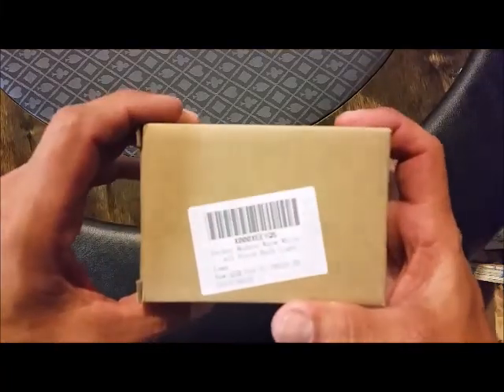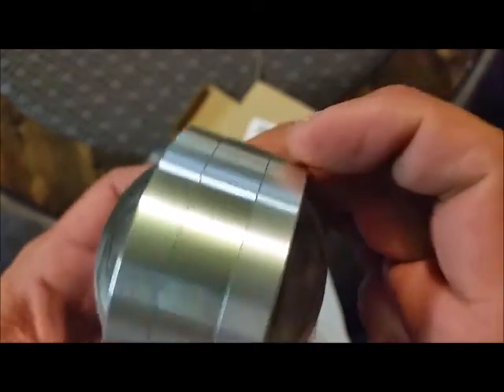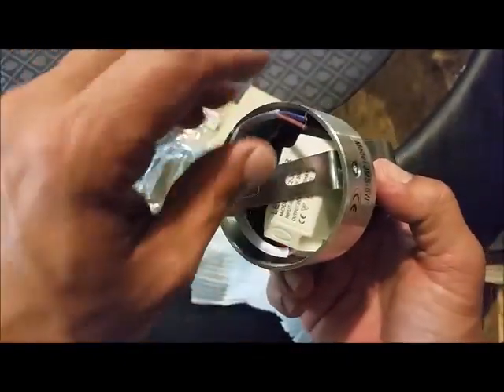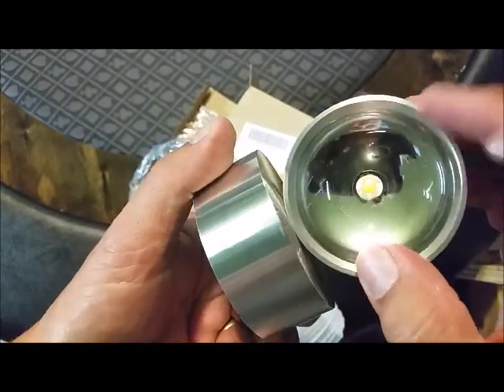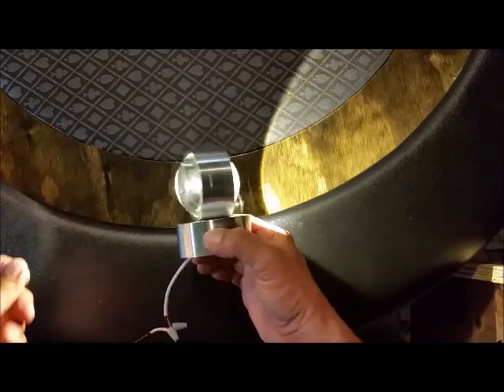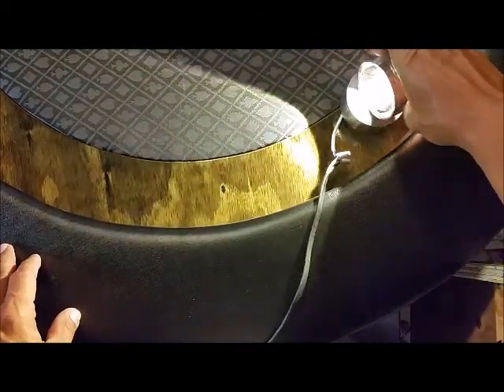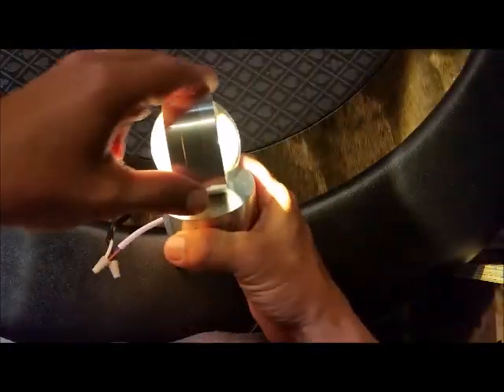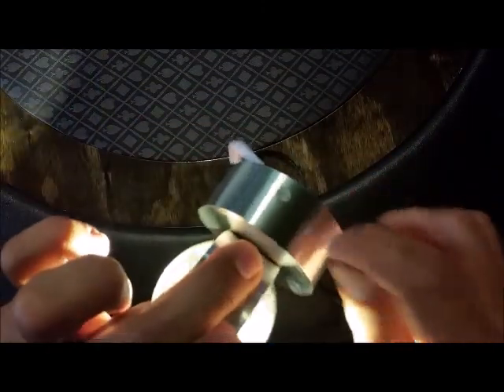Deckey Dual globe light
This dual globe light definitely puts out a look that just isn't seen with other light fixtures. It has a pretty neat look to it with the dual glass globes.